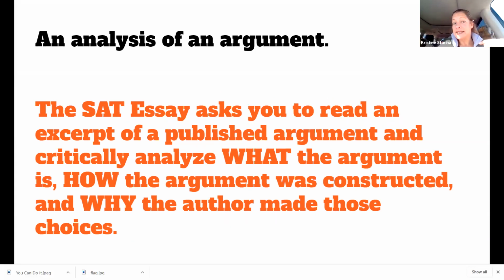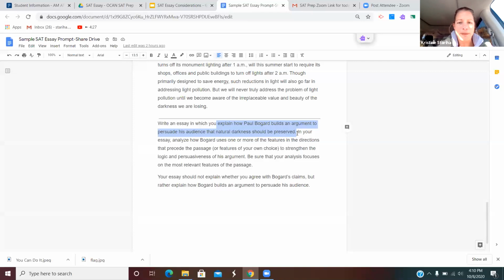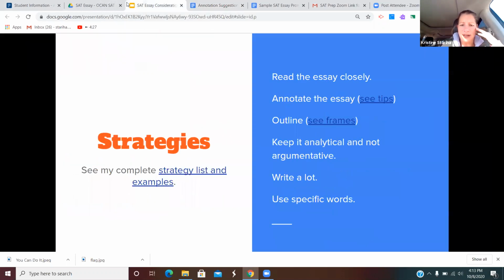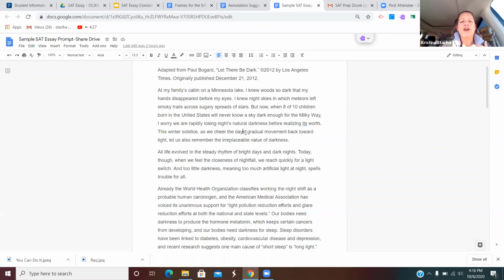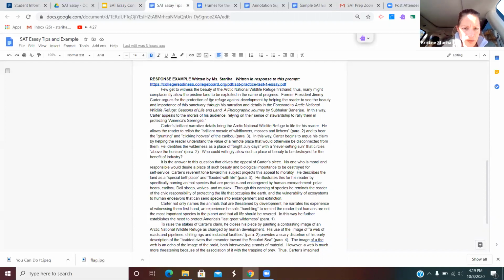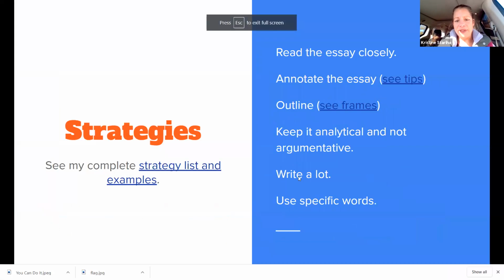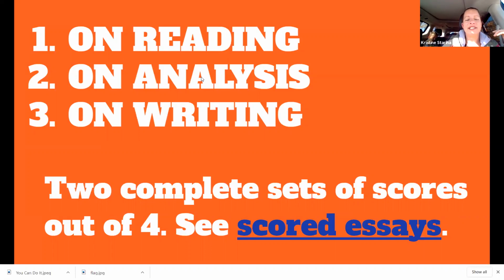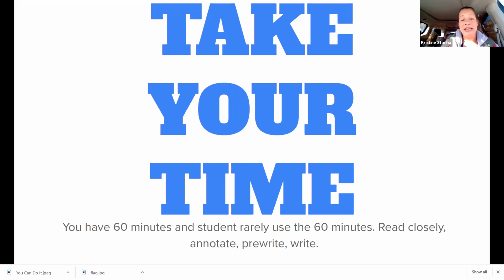SAT Prep Essay